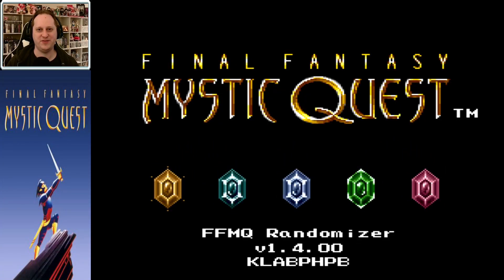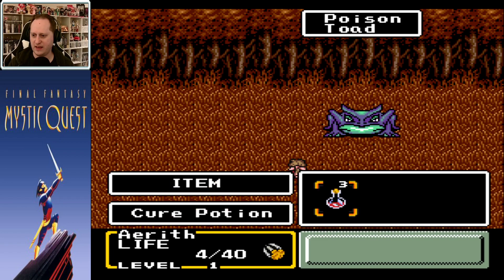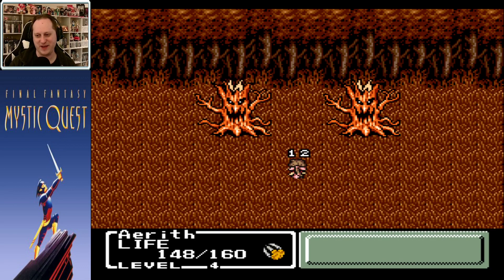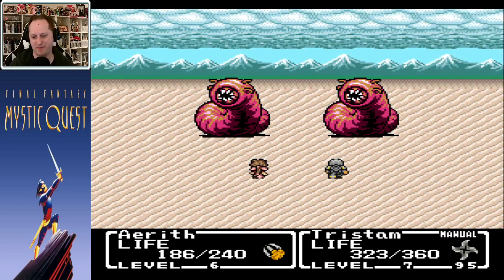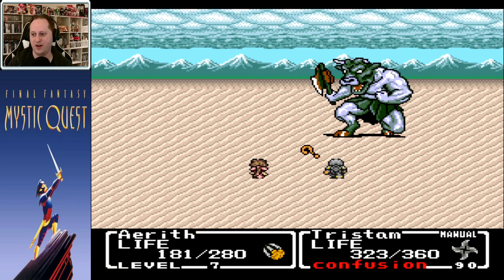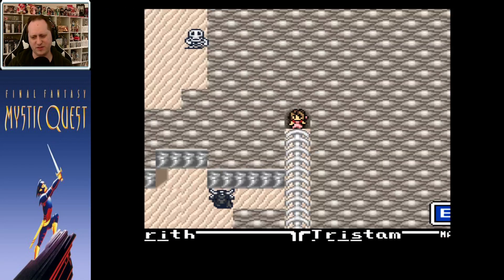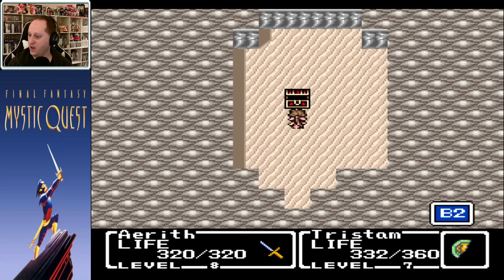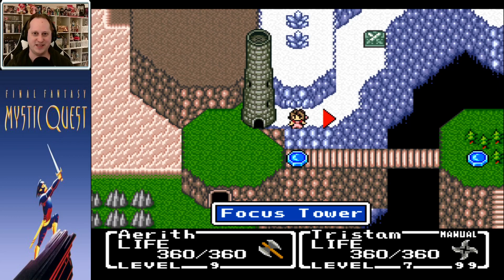Final Fantasy Mystic Quest Randomized #1 - Why Is This?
Today we'll be playing a randomized version of the very first RPG I ever played. This came to me as a Christmas present after a sales clerk convinced my grandma that I'd love it. While it's certainly not my favorite game, it is the one that started my love of JRPG's and I'll always be thankful for that.